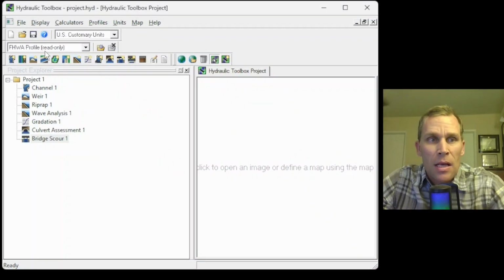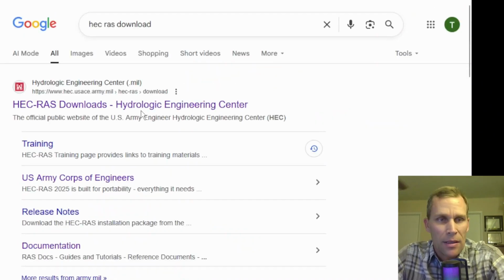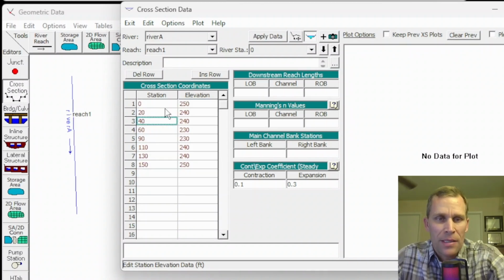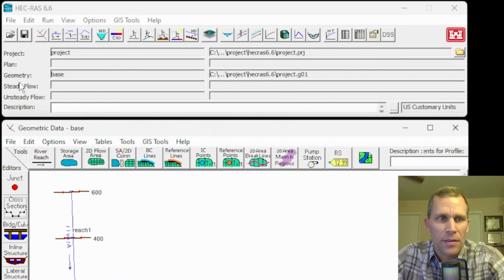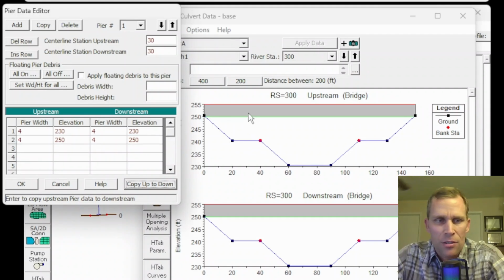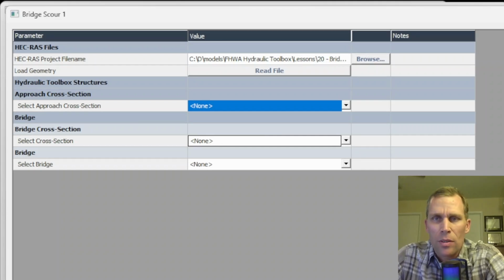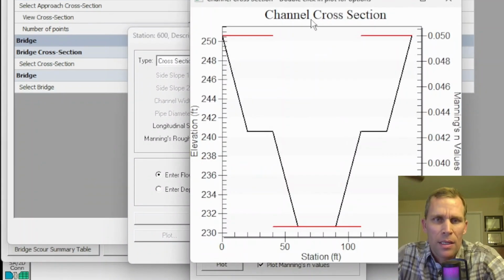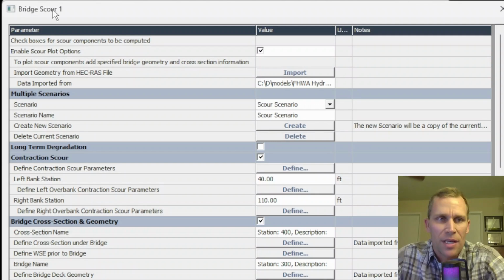FHWA Hydraulic Toolbox Lesson 20 - Bridge Scour Calculator - Preparing a Geometry in HEC-RAS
FHWA Hydraulic Toolbox Lesson 19 - Bridge Scour Calculator - Introduction